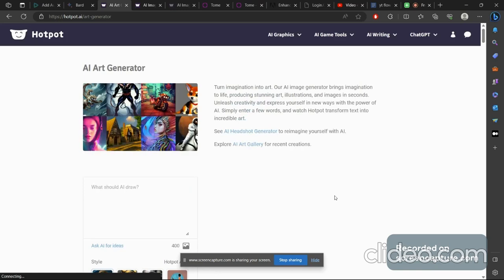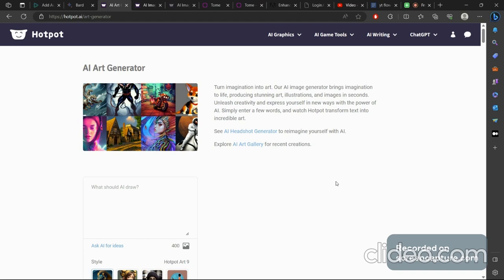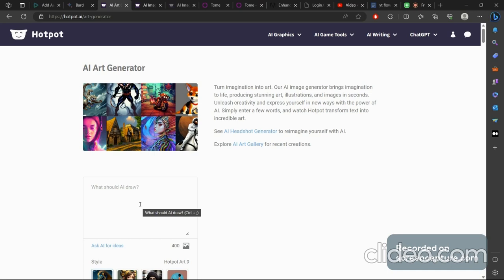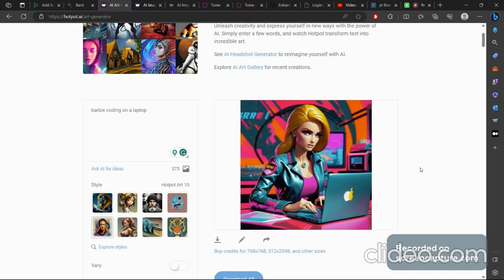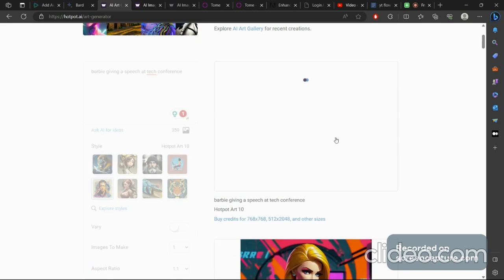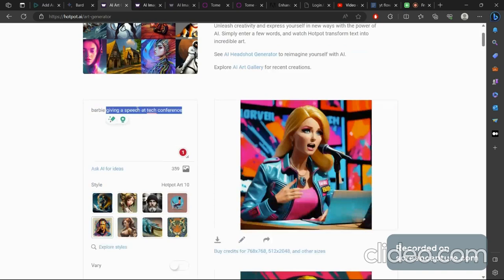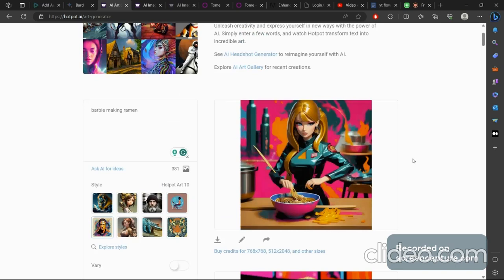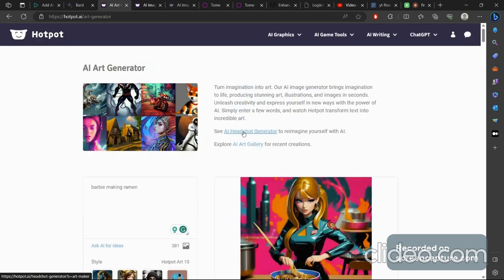Hotpot.ai | Trying out AI Tools | Episode 1 | Generative Art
The first episode in the series where we try out a bunch of AI tools to see if they actually work